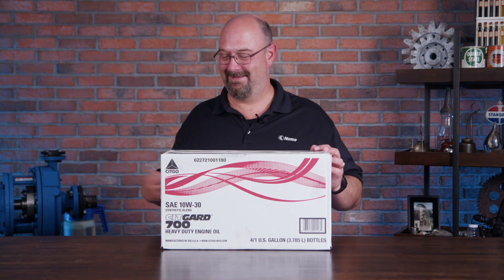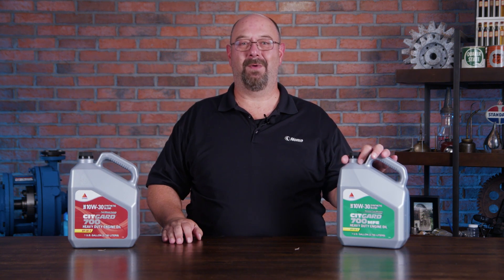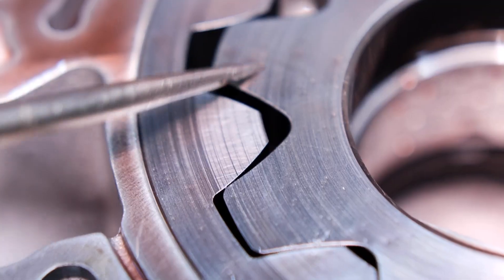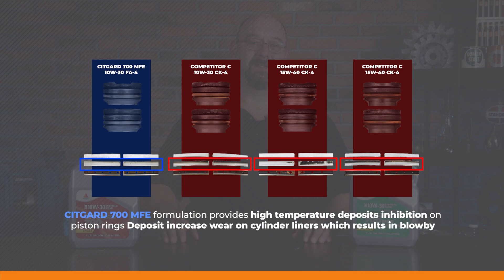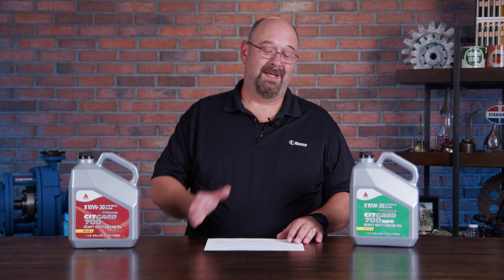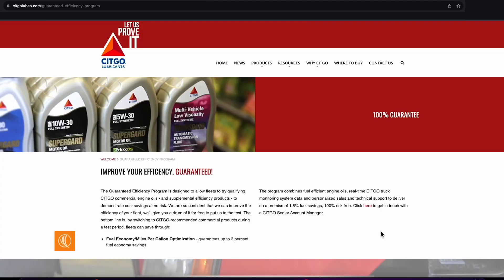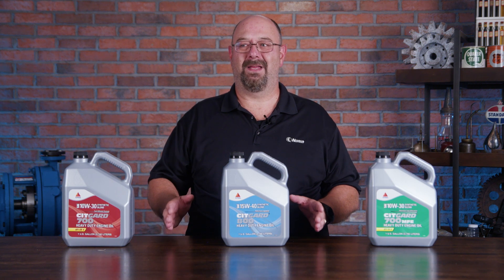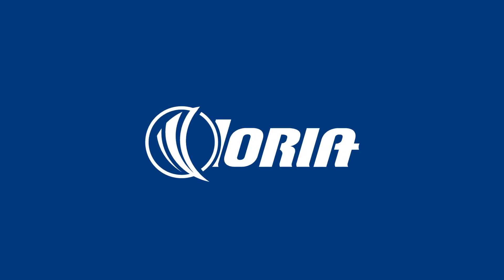Unboxing: CITGARD 700 & 800 Heavy-Duty Engine Oils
Selecting the right engine oil is a crucial part of keeping heavy-duty vehicles maintained and operating efficiently. In this Unboxing, Jeremie Edwards uncovers the benefits and performance properties of CITGO’s CITGARD 700 and 800 heavy-duty engine oils.

CITGARD 700 is known for its ability to improve fuel efficiency by up to 3%. It is engineered with additive technology that protects engines running at higher operating temperatures and fuel injection pressures, while meeting tighter wear limits and lower emission requirements.

CITGARD 800 improves fuel efficiency and is formulated for natural gas (CNG/LNG), diesel and gasoline fueled engines. This oil provides multi-fueled vehicles with optimum performance capability without compromising overall performance.